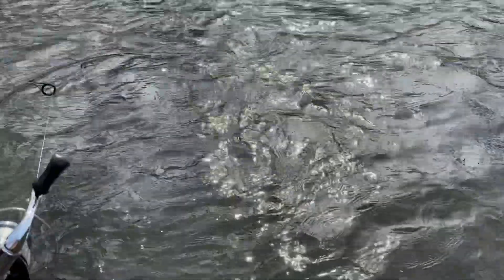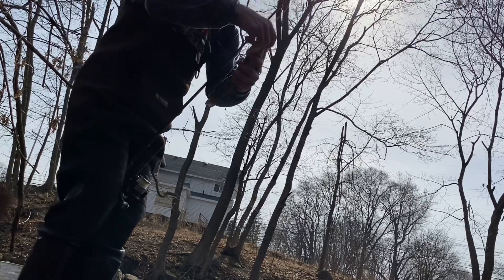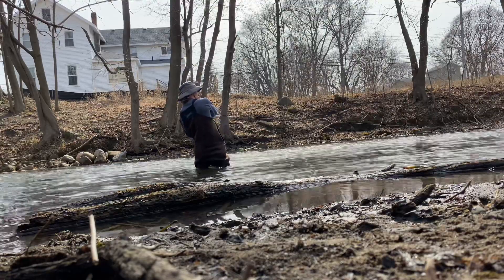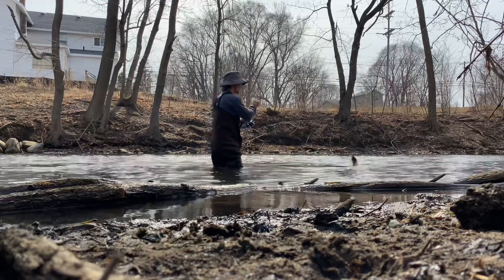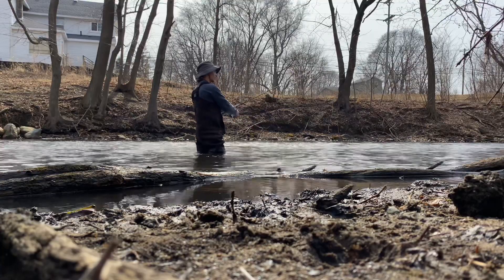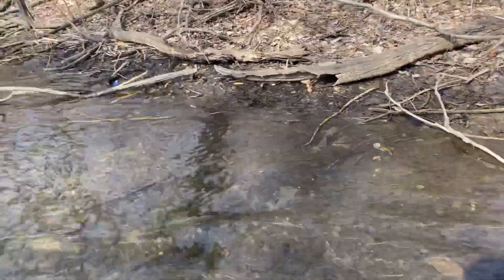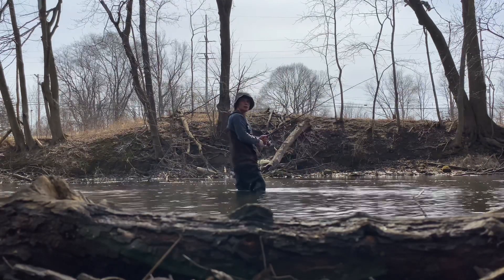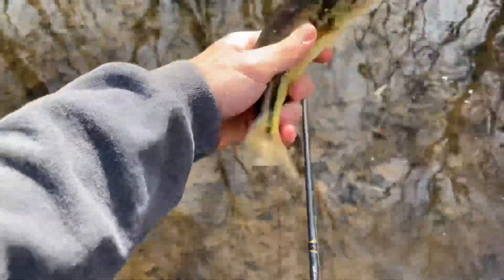Early Spring/Late Winter Bass Fishing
Got some bass fishing in while the weather is nice! Even got a little pike to bite! Hope y’all enjoy and don’t forget to hit this to purchase C&C Angling apparel! Please support us and tight lines!